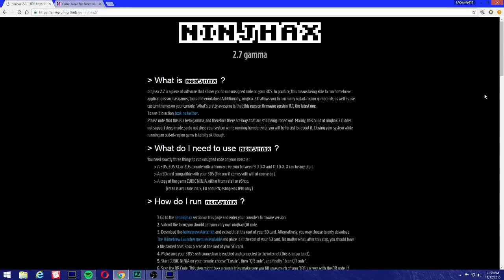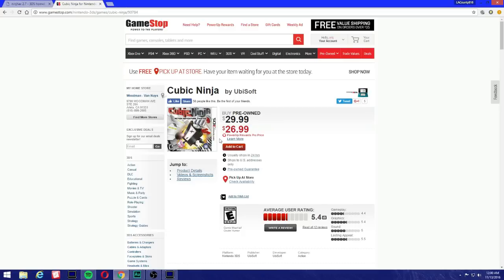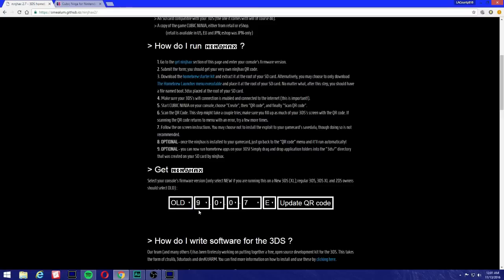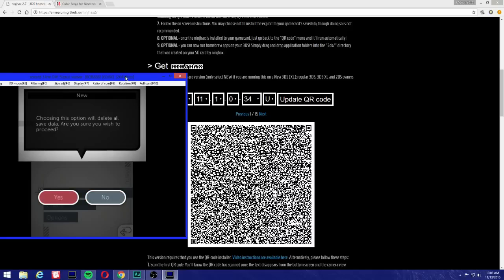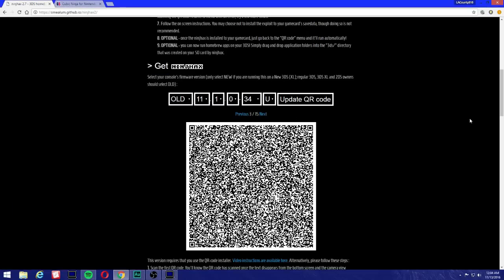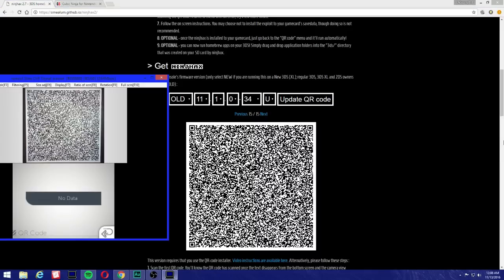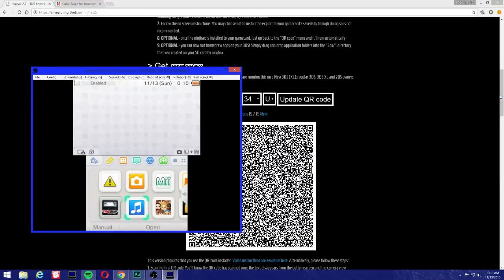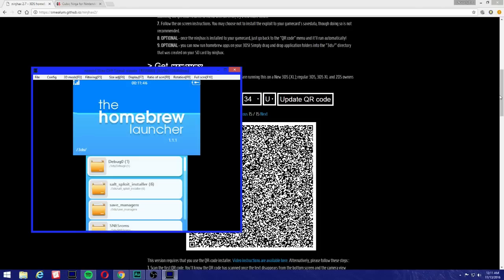Complete Tutorial! How To Install HomeBrew On 2DS 3DS and New 3DS XL On 11.2.0-35 - Ninjhax